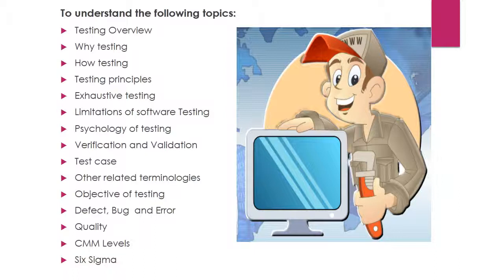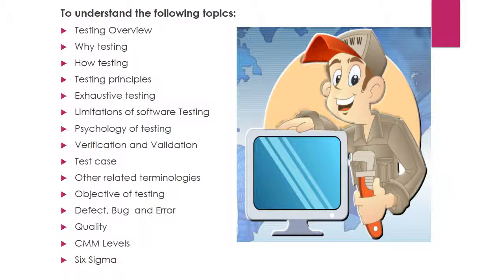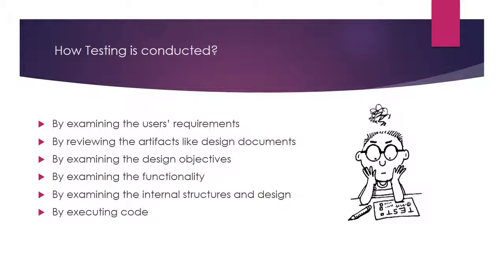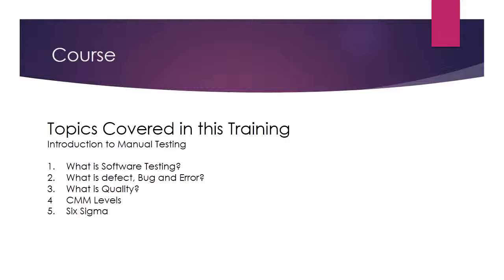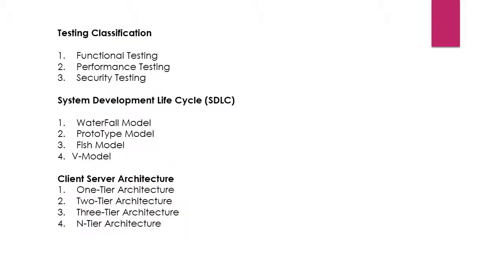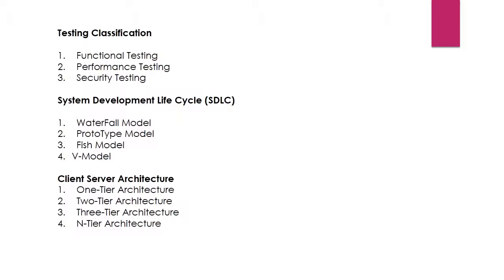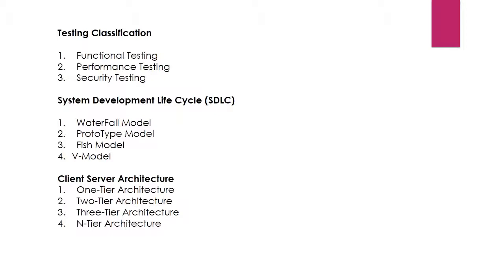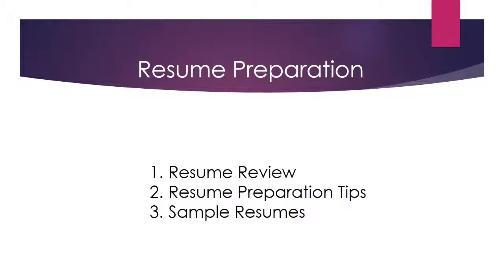software testing - Testing Concepts by ELearningLine @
"ELearningLine" is aimed at providing the Best IT and soft skills training to budding engineers and professionals. We have a young and dynamic team, including research scholars, industry personals and experts in different IT technologies, involved in providing quality education. Our curriculum is in sync with the international standards and will be maintained to include the rapid changes in technologies.

Modules Covered in this QA Tutorial for beginners:-

Introduction to Manual Testing
1. What is Software Testing?
2. What is defect, Bug and Error?
3. What is Quality?
4 CMM Levels
5. Six Sigma

Testing Classification
1. Functional Testing
2. Performance Testing
3. Security Testing

System Development Life Cycle (SDLC)
1. WaterFall Model
2. Prototype Model
3. Fish Model
4. V-Model

1. One-Tier Architecture
2. Two-Tier Architecture
3. Three-Tier Architecture
4. N-Tier Architecture

Software Engineering Methods
1. Waterfall Method
2. Rational Unified Process (RUP)
3. RAD Methodology
4. AGILE Methodology
5. Prototype Model

Type of Testing
1. BAT/Smoke Testing
2. Regression Testing
3. Sanity Testing
4. UAT Testing
5. a-Testing
6. B-Testing
7. System Integration Testing
8. Stating Testing
9. Dynamic Testing

Testing Methodology
1. Black Box Testing
2. White Box Testing
3. Grey Box Testing

Level of Testing
1. Unit Level Testing
2. Integration Testing
3. System Testing

Testing Activities and Documents
1. STLC (Software Testing Life Cycle).
2. Test Plan
3. Test Cases (Types / Templates)
4. Traceability Matrix
5. Test Report
6. Test Metrics
7 Signoff Procedures

Defects
1. Difference between Defect, Bug and Error
2. Defect Life Cycle
3. Defect Resolutions.
4. Defect Conflict Cycle
5. Defect Logging Details

Software Testing
1. Introduction to QA Methodology
2. Role of BA in Testing
3. Creating Test Plans
4. Creating Test Cases
5. Different Testing Methods
6. Functional and Regression testing
7. White Box and Black Box Testing
8. Positive and Negative Testing
9. GUI and Unit Testing
10. User Acceptance Testing

Quality Center
1. Introduction
2. Quality Center Testing Process
3. Specifying testing Requirements
4. Defining Requirements
5. Viewing Requirements
6. Modifying Requirements
7. Converting Requirements
8. Planning Tests
9. Test Plan Tree
10. Designing Test Steps
11. Copying Test Steps
12 Calling Test with Parameters
13 Creating and Viewing Requirements Coverage
14 Generating Automated Scripts
15 Running Tests
16 Defining Test Sets
17 Adding Tests to a Test Set
18 Scheduling Test Runs
19 Running Tests Manually
20 Running test by Automation
22 Adding New Defects
23 Matching Defects
24 Updating Defects
25 Mailing Defects
26 Associating Defects with Tests
27 Creating Favorite Views
28 Tracking Changes
29 Triggering the Traceability Alert
30 Viewing the Traceability Alert
31 Creating the Follow-up Alert
32 Analyzing the Test Process

Resume Preparation
1. Resume Review
2. Resume Preparation Tips
3. Sample Resumes
Interview Preparation
1. Mock Interviews
2. Interview Preparation Tips
3. Sample Interview Questions
4. How to clear an Interview